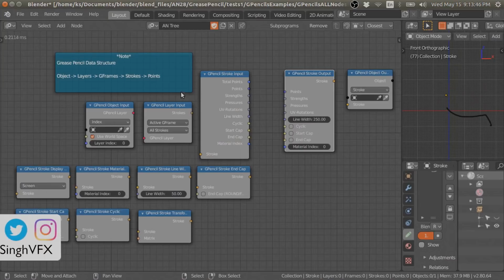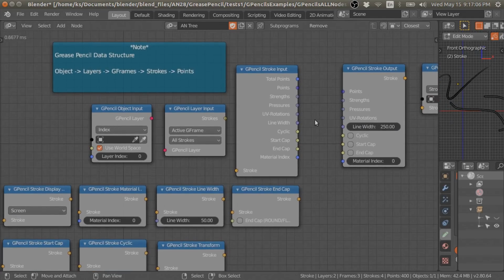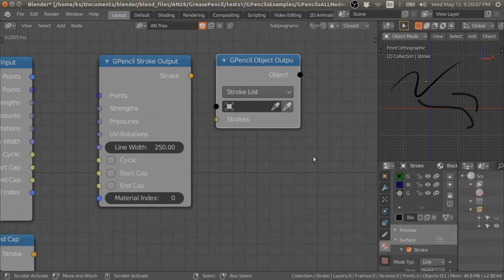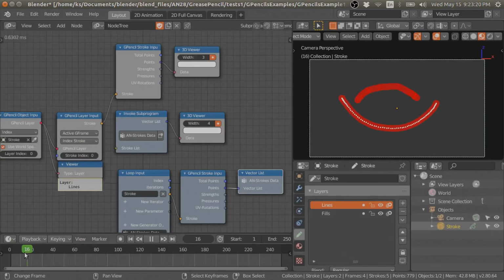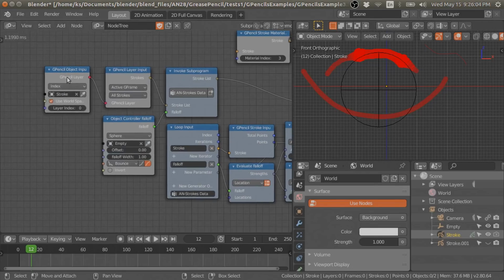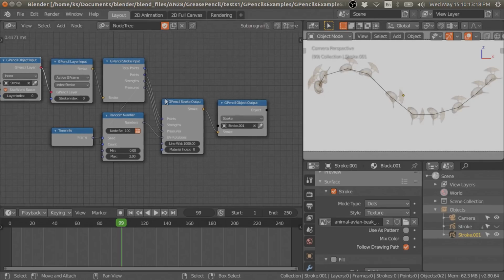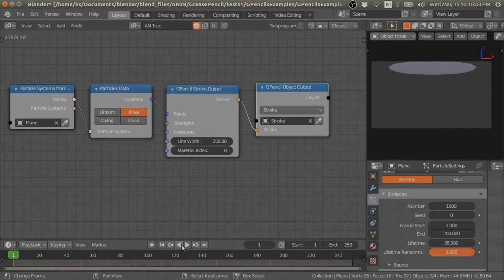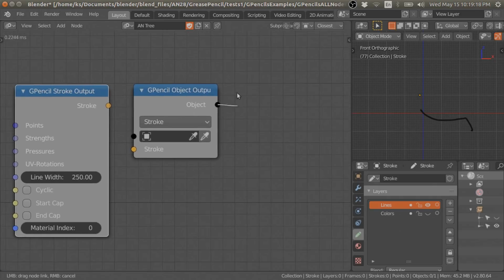Grease Pencil Nodes for Animation Nodes for Blender 2.8 - Tutorial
I have created Grease Pencil nodes for animation nodes for blender 2.8. These nodes allow to get grease pencil info/data into the animation nodes But also allow to convert the animation nodes data into grease pencil strokes. Therefore, now you can convert grease pencil strokes to curves or meshes. You can make grease pencil PARTICLES, holograms, and custom brushes with live animation, etc.

*Note:- I have updated the Grease Pencil nodes. Some new nodes are added and renamed the old nodes. Now, Grease Pencil nodes allow to create many Frames, Layers, and you can add custom Layers to AN grease pencil object.

You can download the compile-build of Animation Nodes with Extra Nodes for Blender 2.8x: